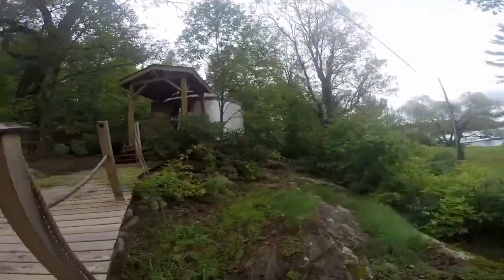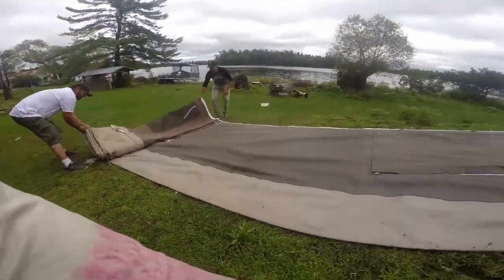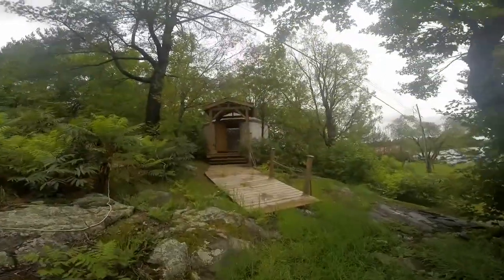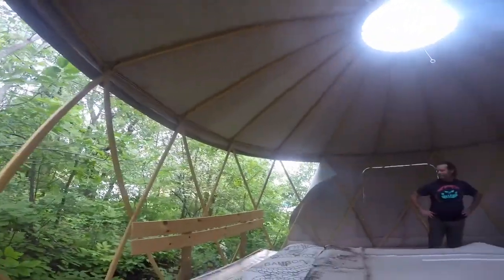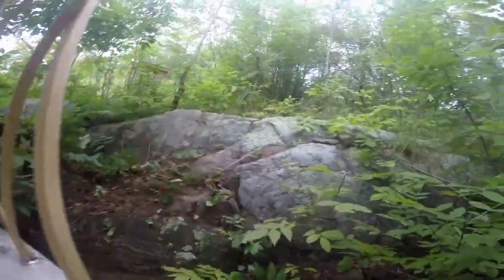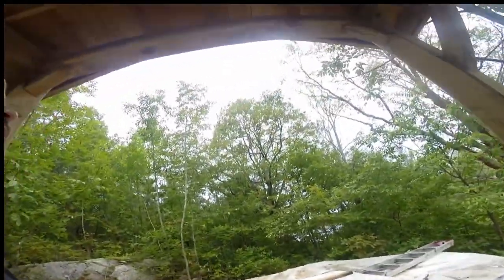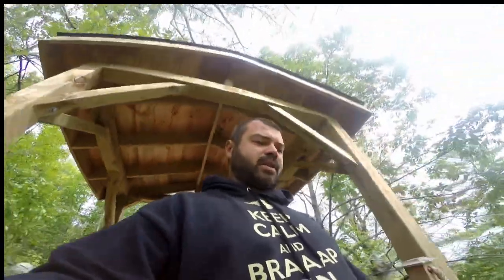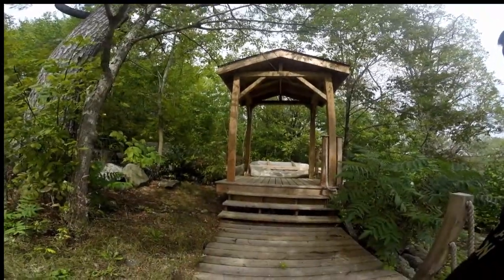Yurta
We say fair well to our yurta.. Wasn't what we were looking for but its off to a new home to be enjoyed.. we have some pretty cool plans for the yurta platform if all goes well..